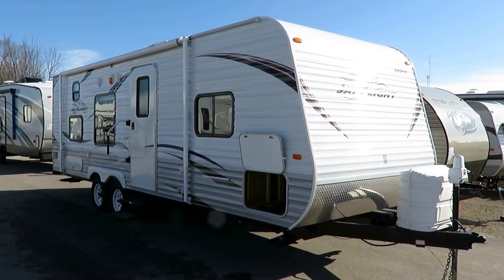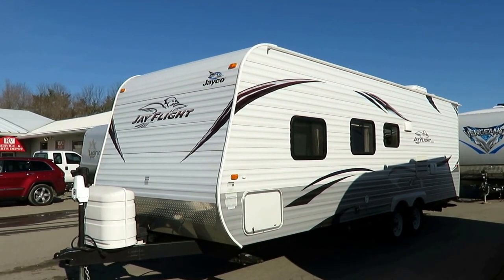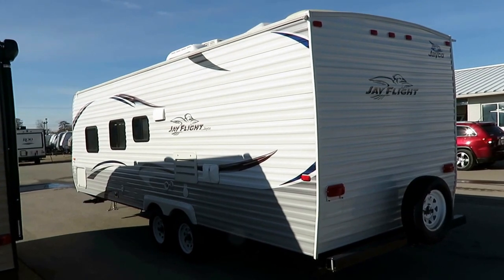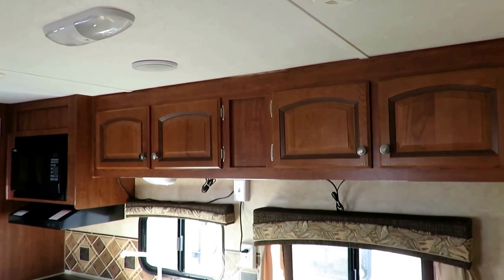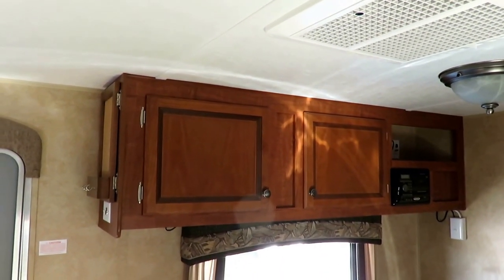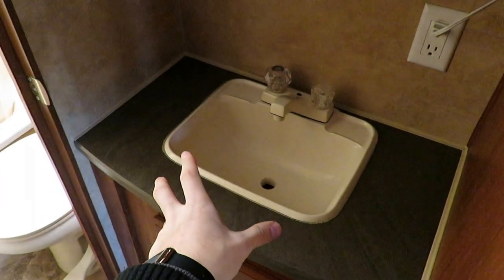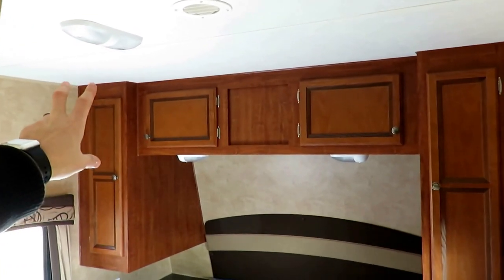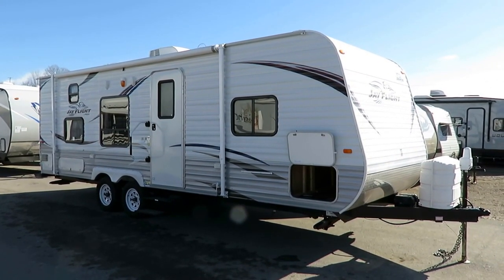(SOLD) HaylettRV - 2012 Jayco Jay Flight 26BH Used Bunkhouse Travel Trailer in Extremely Good Shape